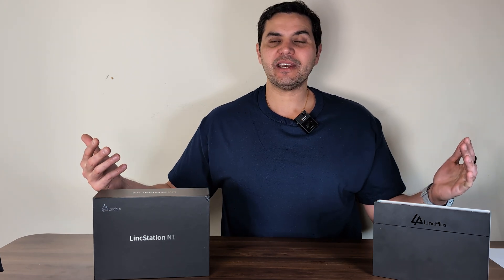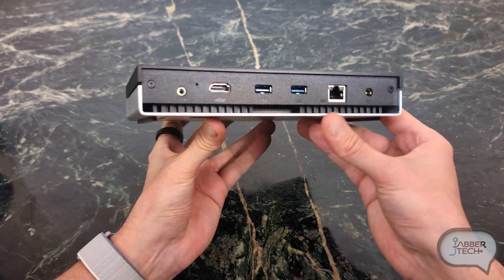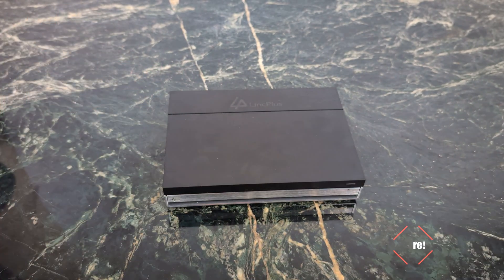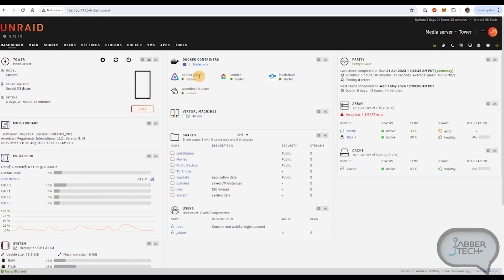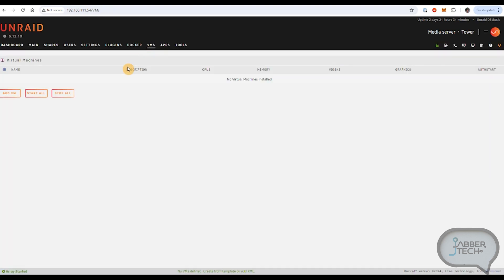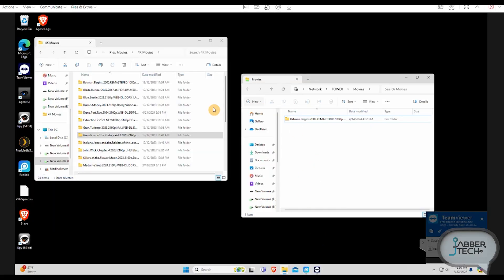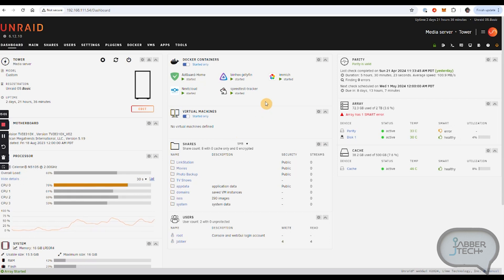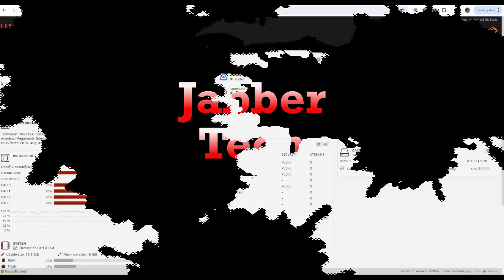LincPlus LincStation N1 : NAS Backups and File Server made EASY!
This is the lincplus Lincstaion N1 and it's a small NAS with a powerful punch! It's all flash based and upgradable with so many ports, there's even an HDMI port, USB-C port and 4 NVMe ports. The N1 also comes with unraid basic license which is great to get started with your first NAS system. Let's unbox, check out and showcase the features of the N1 together!

00:00 Intro
1:34 Overview
4:34 Dashboard Overview